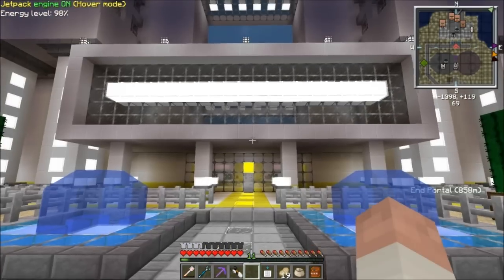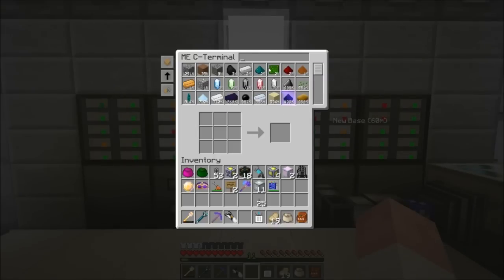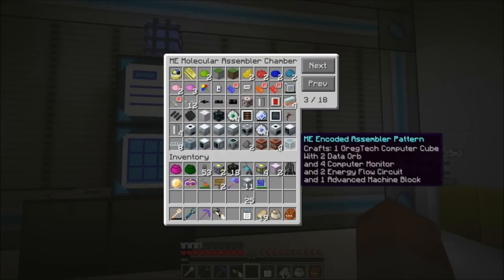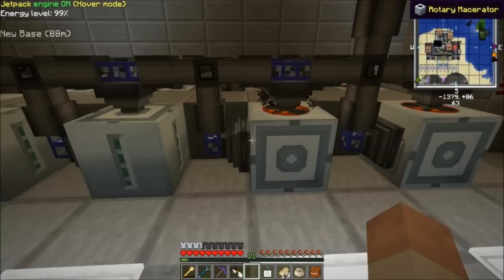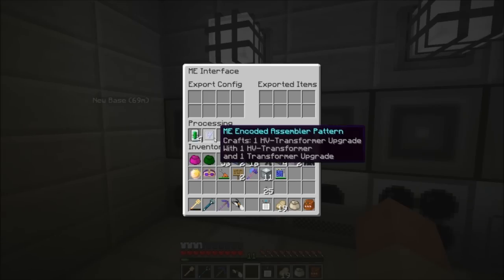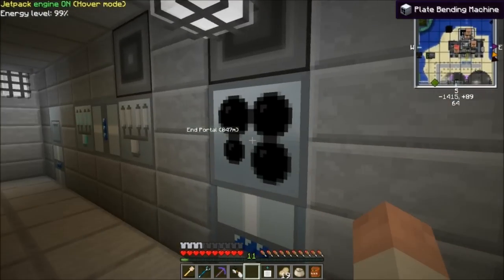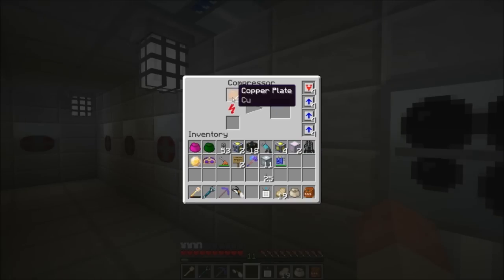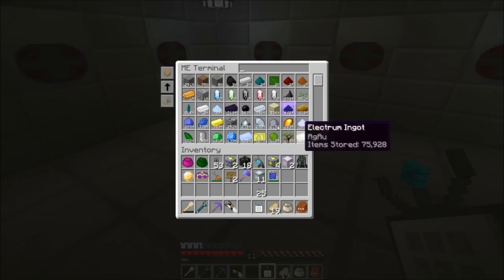Fusion Reactor Factory Tour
A tour of the facility I use to autocraft and build fusion reactors.  It takes 15-20 minutes to automatically craft all the items needed to build a fusion reactor, and about the same amount of time to build the machines to supply enough deuterium and tritium to fuel two reactors.  Actually building a reactor with all the materials built requires 5 minutes, but building the tritium/deuterium machines takes longer because of wiring all the machines needed.